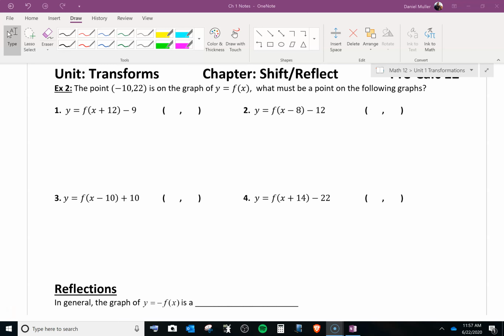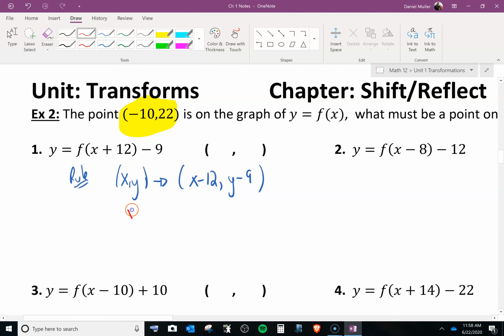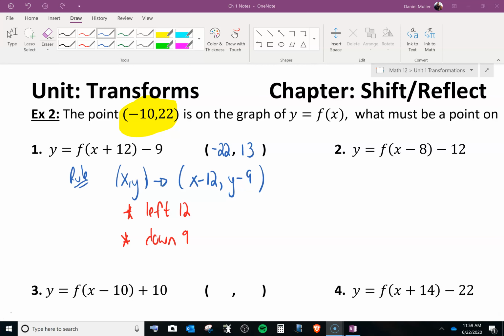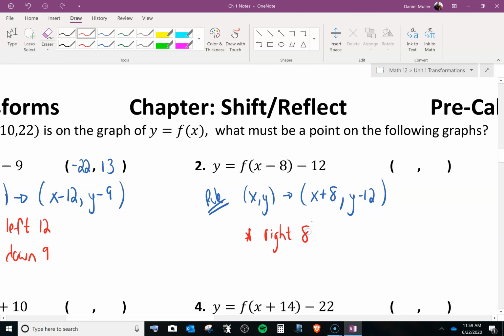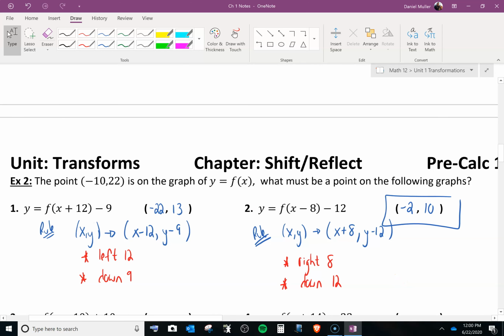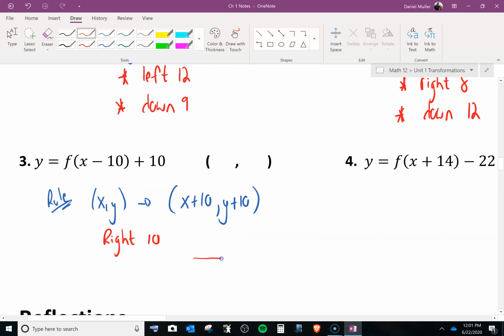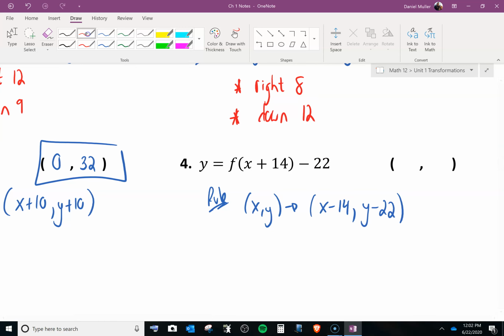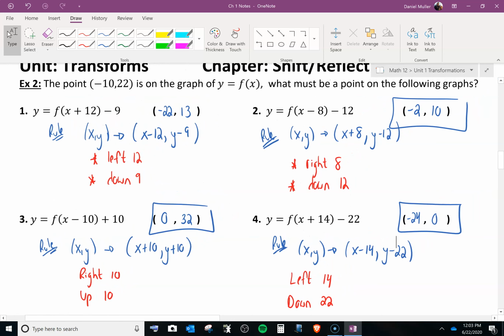Unit 1 Chapter 1 Shift Reflect Part 3